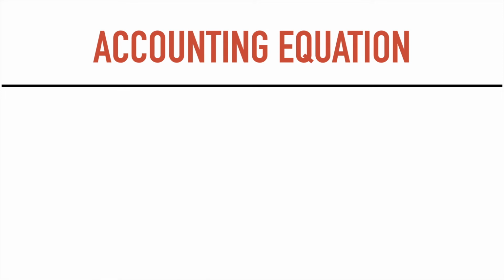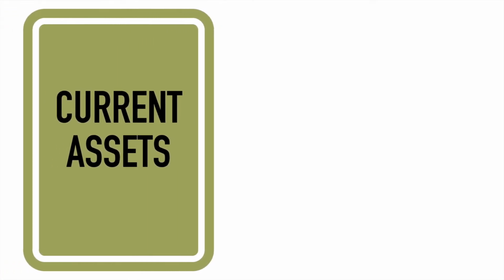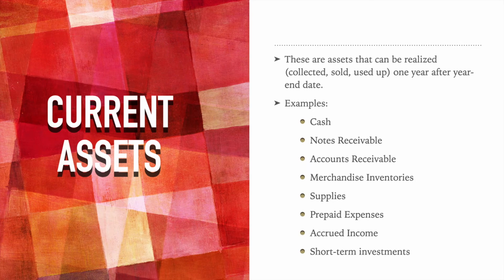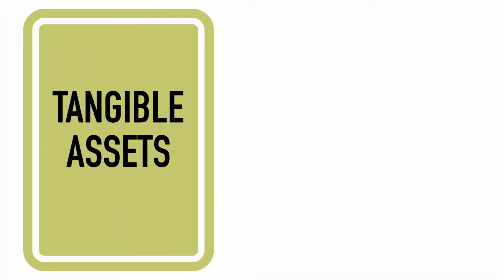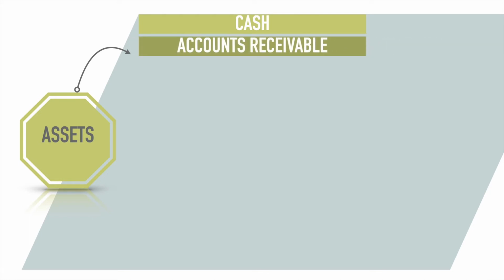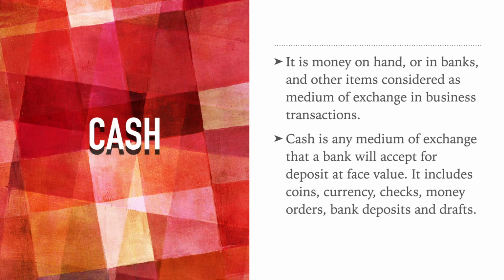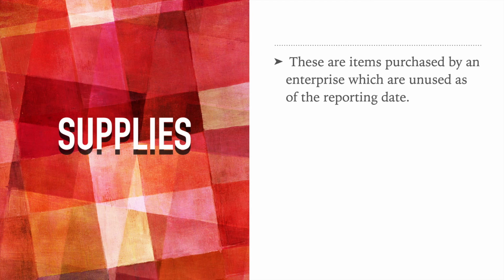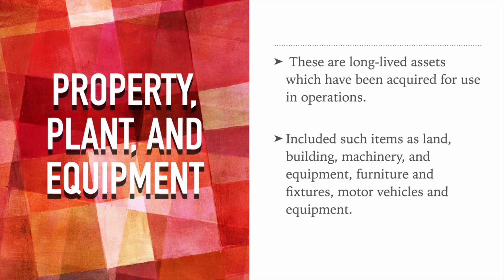Five Major Accounts | Grade 11 ABM | Part 1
The Five Major Accounts explained for Grade 11 ABM students. (Part 1)